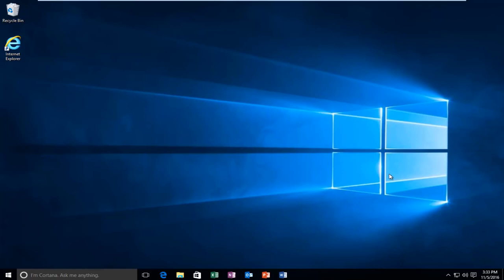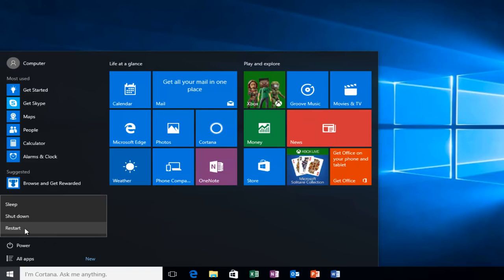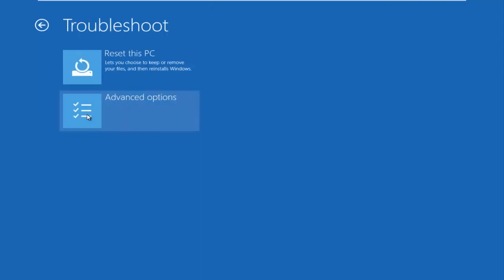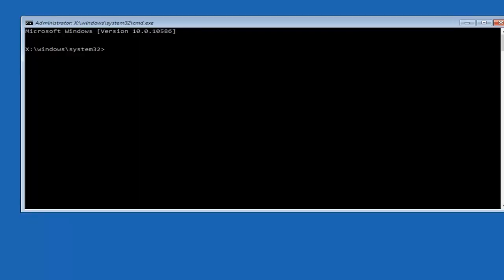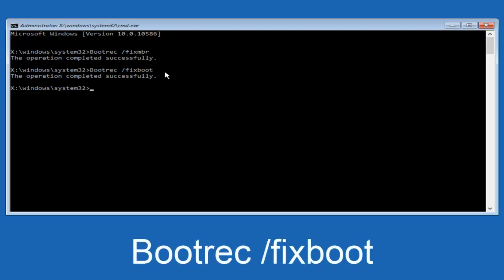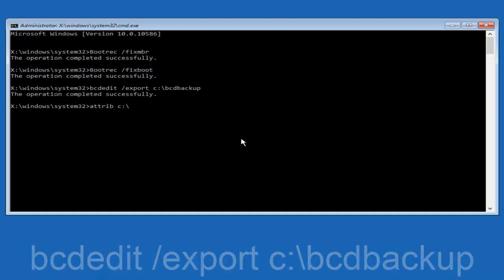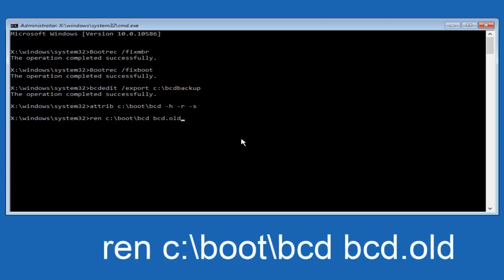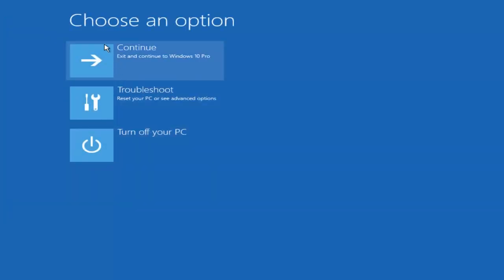How To Fix Windows 10 Boot Error Code 0xc00000e [Tutorial]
This tutorial will explore how to resolve the bootmgr Windows Boot Manager error "0xc000000e Windows Failed to Start: The boot selection failed because a required device is inaccessible"